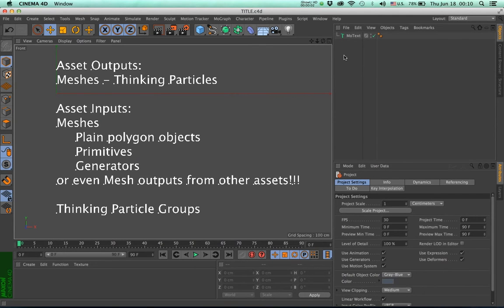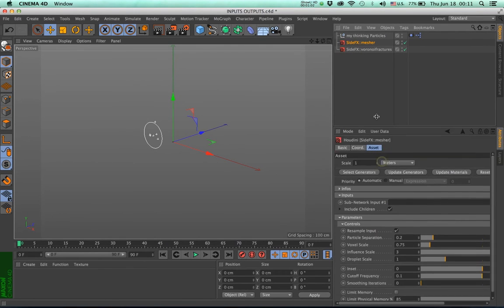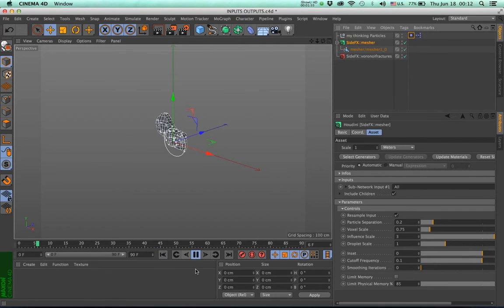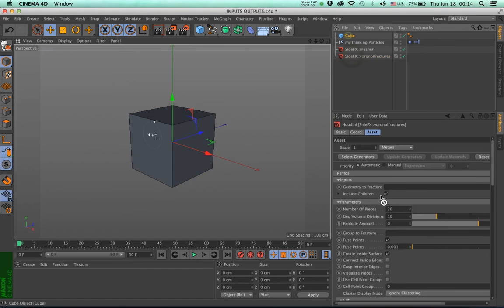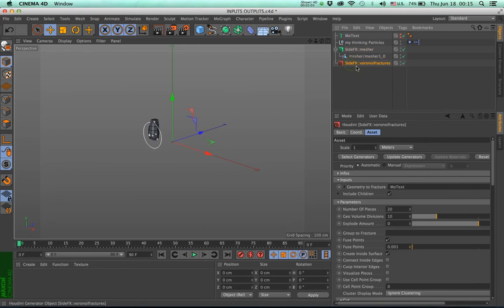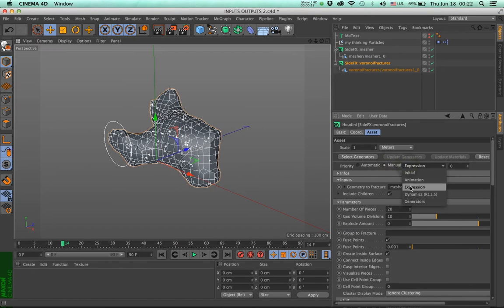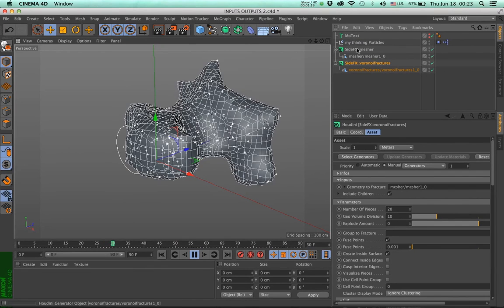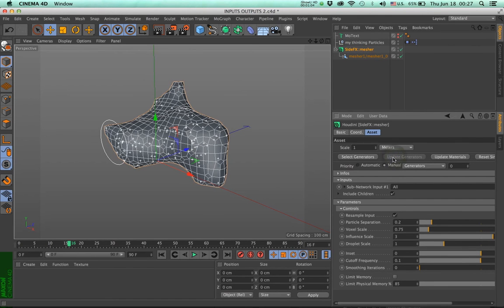05 Inputs Outputs Overview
For more information regarding the Public Beta of Cinema 4D's Houdini Engine Integration please